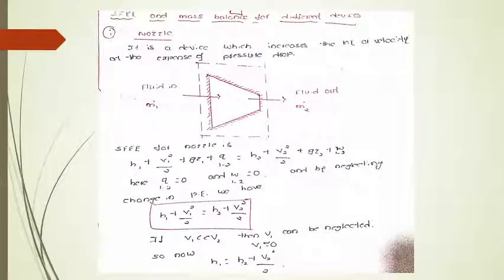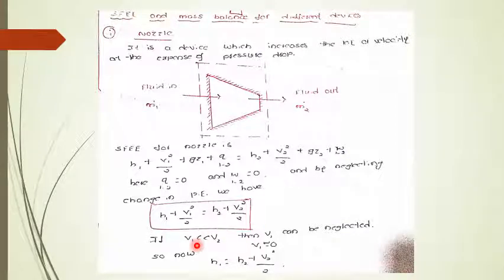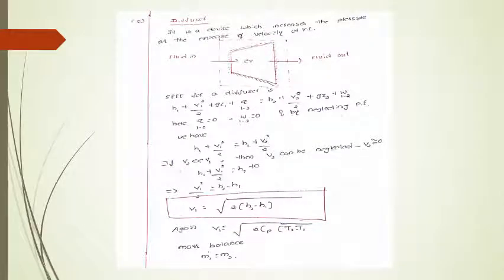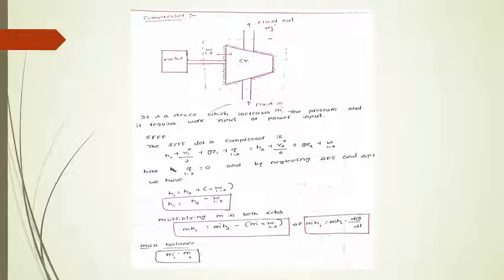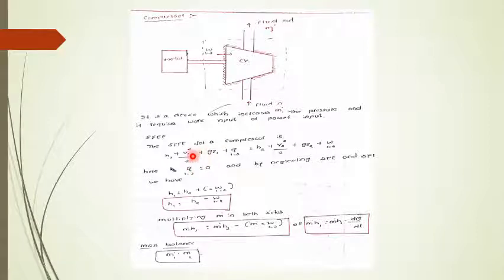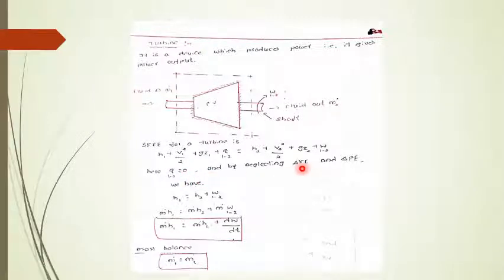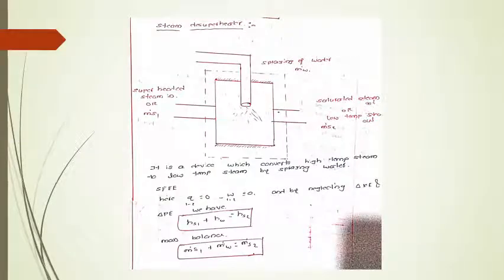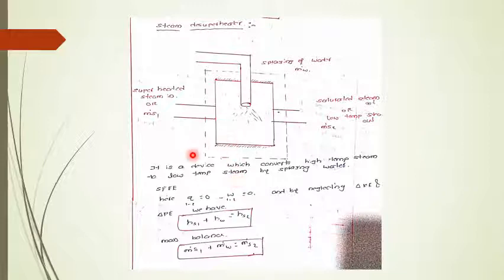TD UNIT 2 Class5